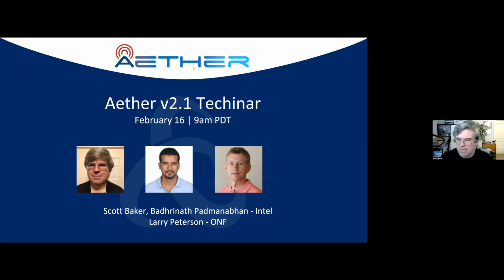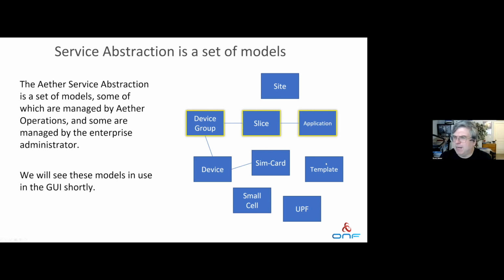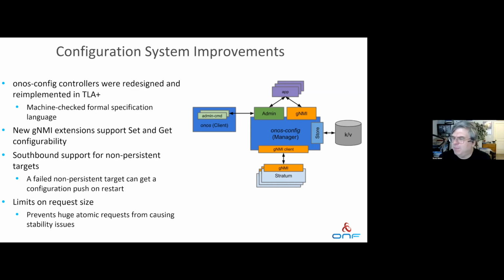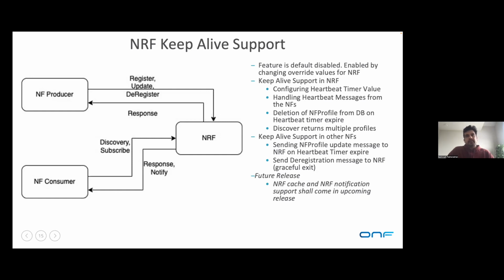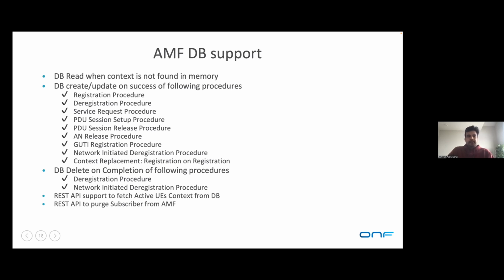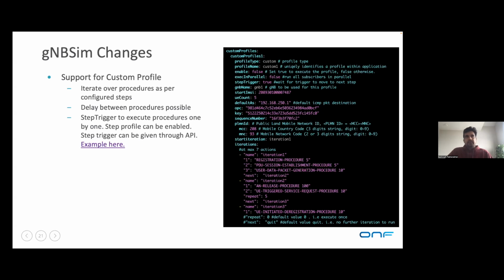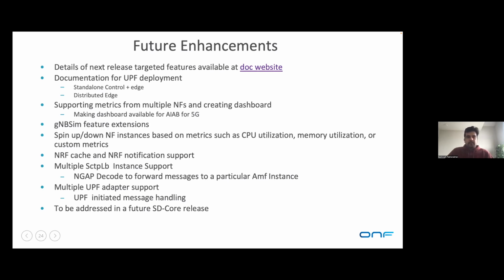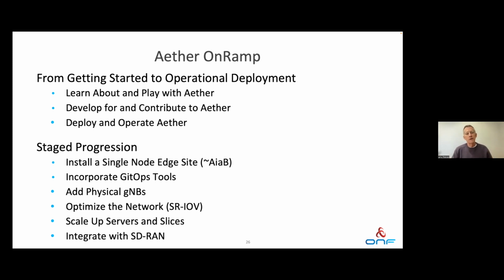Aether v2.1 Techinar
Recording of the Aether v2.1 Techinar featuring an Aether overview, release details, and Q&A with project experts.